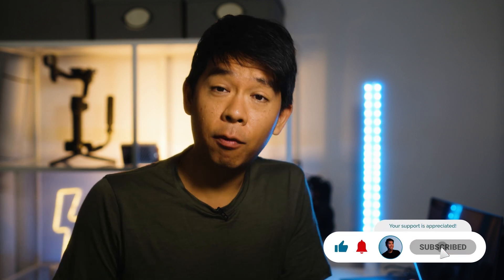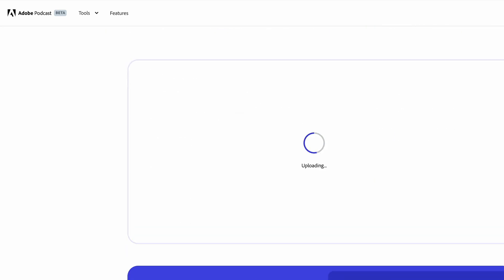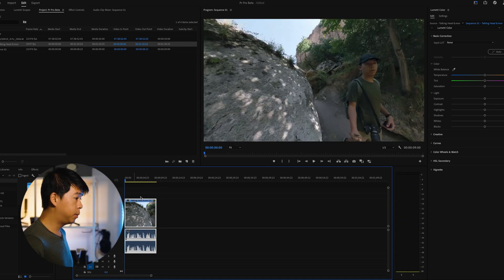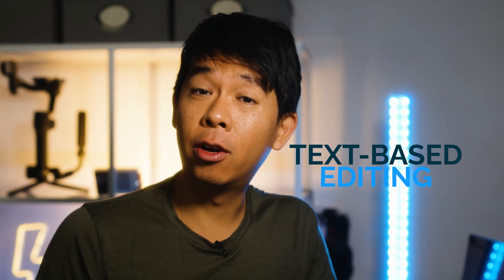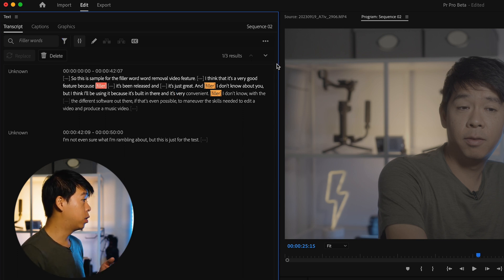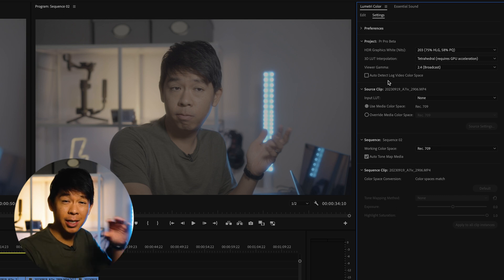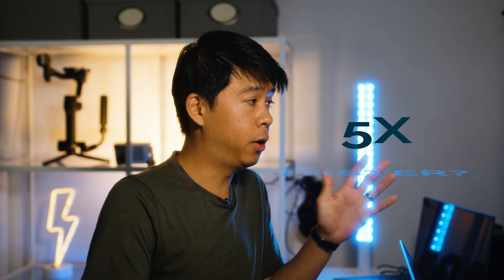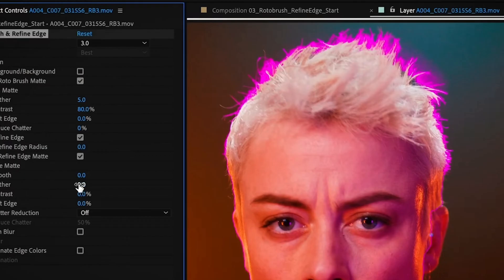Premiere Pro is Now 5 TIMES FASTER?! - New AI Features in Premiere & AE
Adobe has just announced that Premiere Pro is now 5 times faster with the release of some new AI powered enhancements. After Effects also gets some pretty cool new features and a big improvement to the rotobrush tool.

Table of Contents
00:00 A step in the right direction
01:41 Speech Enhance
03:25 Text-Based-Editing Update
05:03 Updated Color Management (Lumetri)
06:39 Timeline is 5 Times Faster
07:07 3D Workspace in After Effects
07:31 Roto Brush 3.0 in After Effects